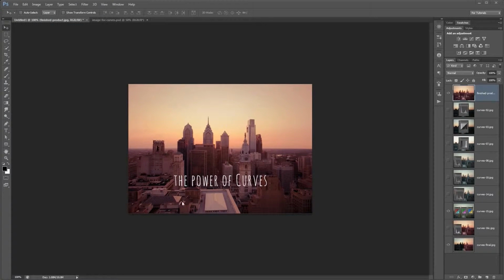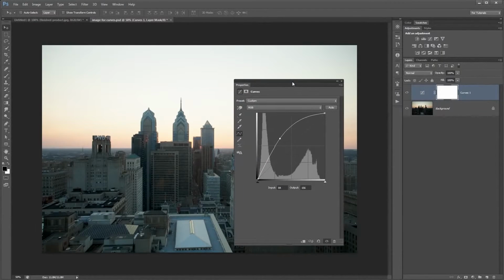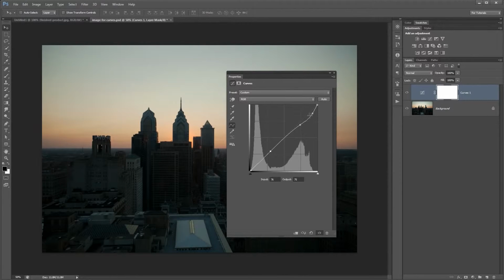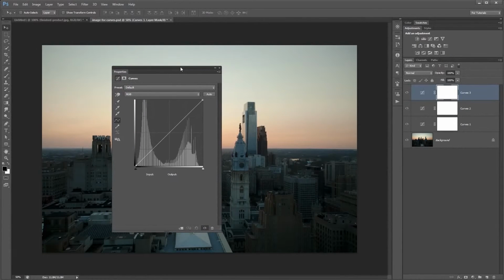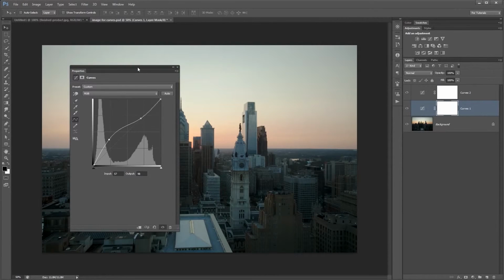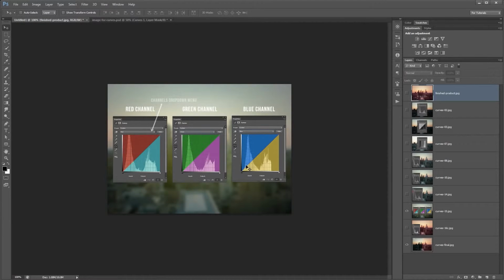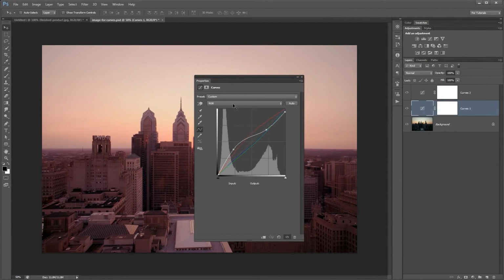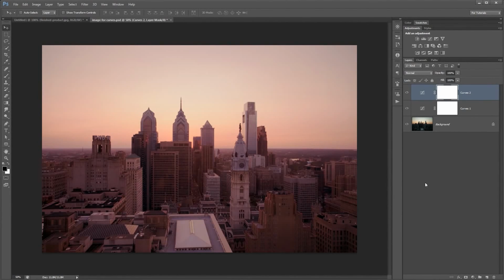Curves, Curves, Curves! Photoshop CS6 Tutorial